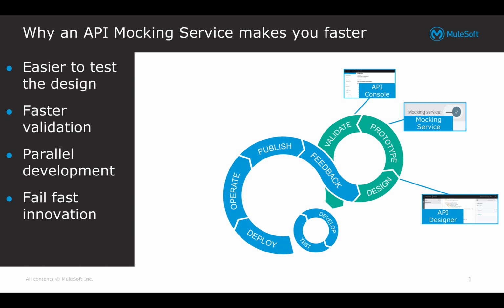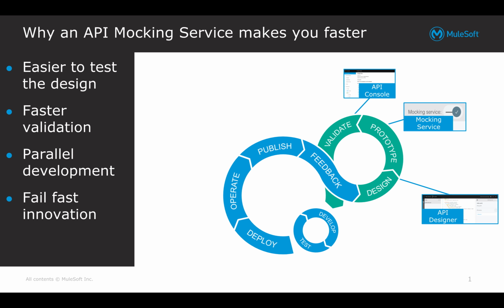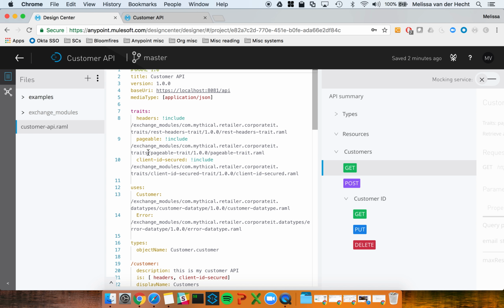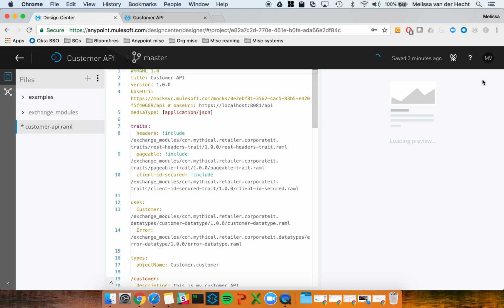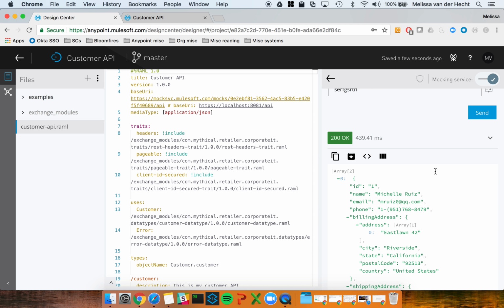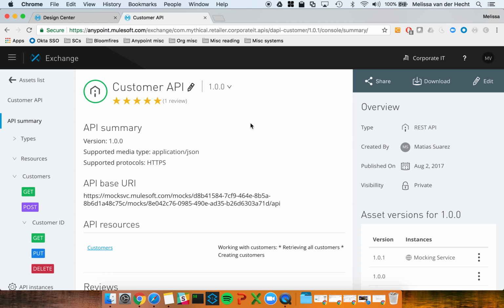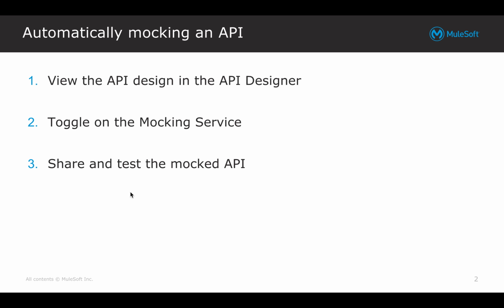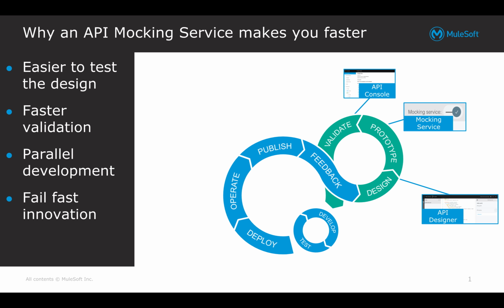Improved project speed - API mocking service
How the API mocking services accelerates project delivery in Mule.